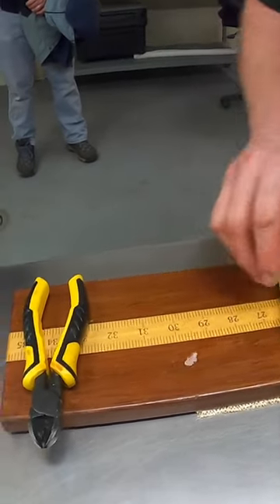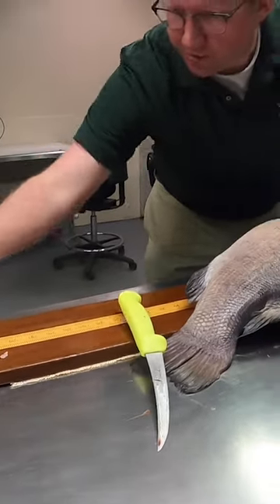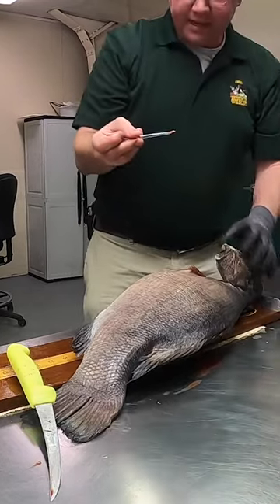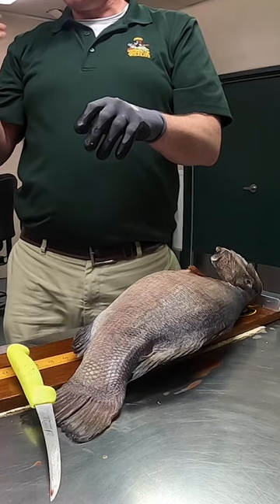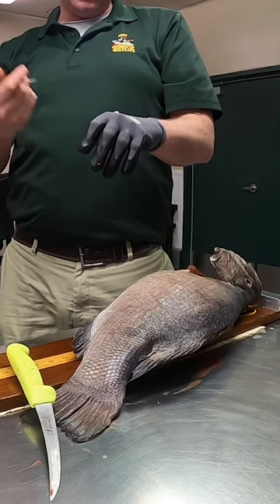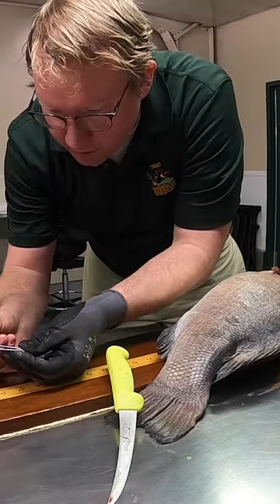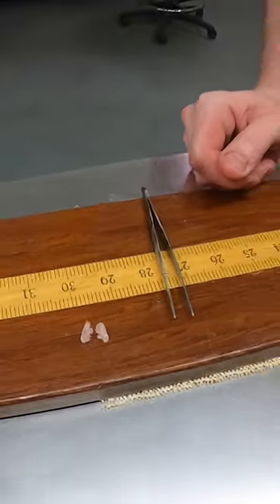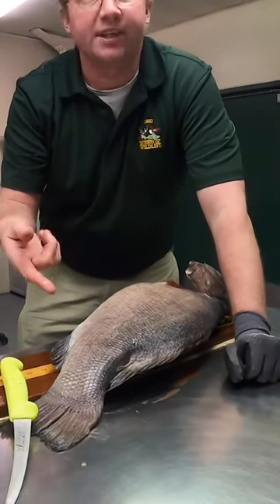We Dissected A Record 10lb Smallmouth. Here's What We Found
We took my friends record 10+ pound smallmouth to the ODNR to determine its age and sex.